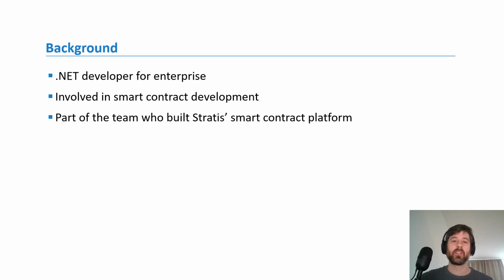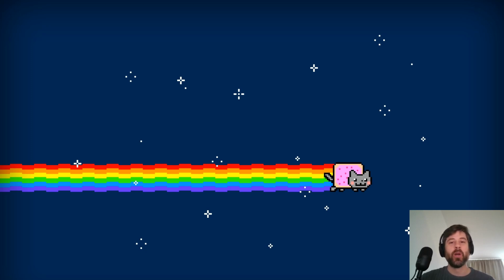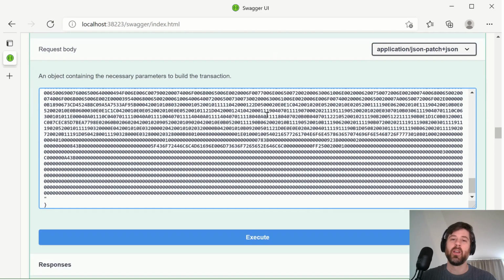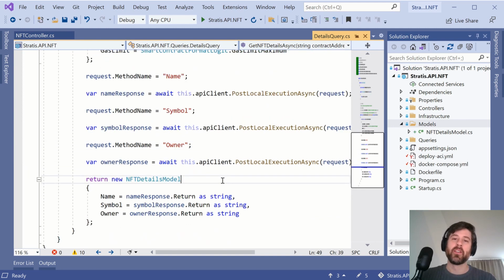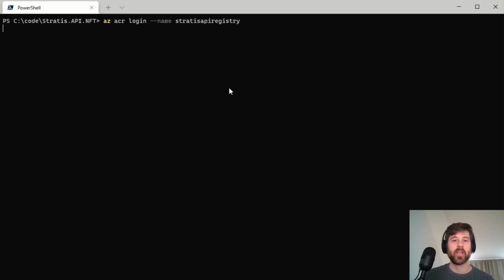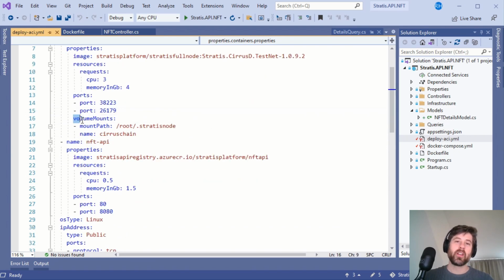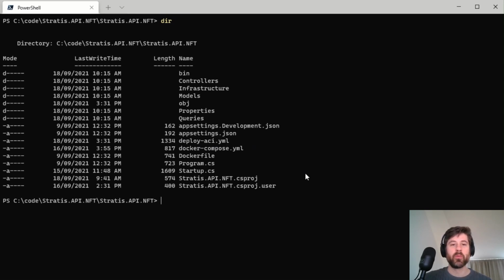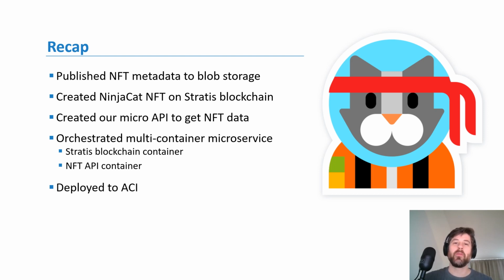Stratis Smart Contracts in Azure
Rowan de Hass (Smart Contract Lead) presents Deploying Stratis Smart Contracts infrastructure to Azure containers Instances